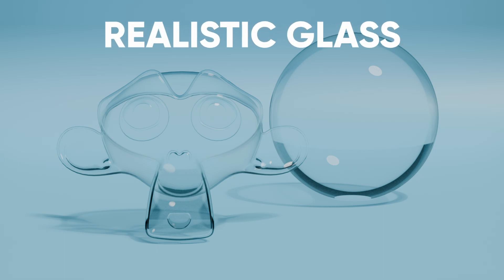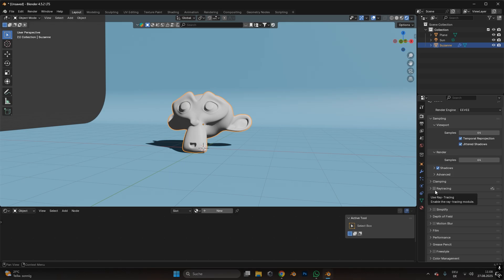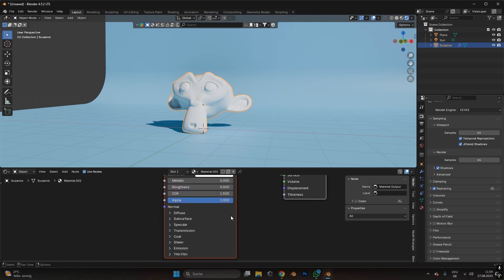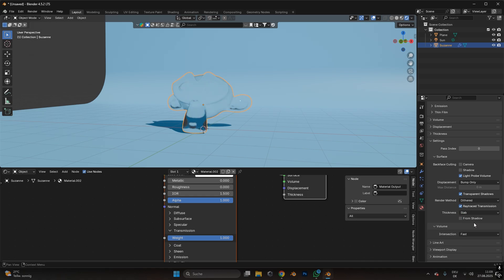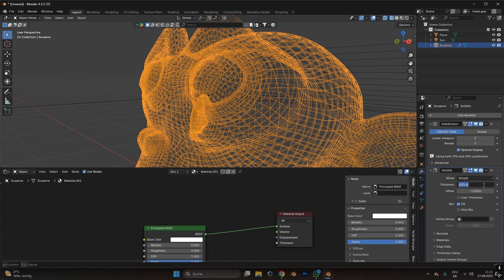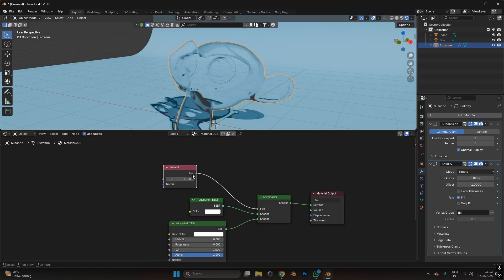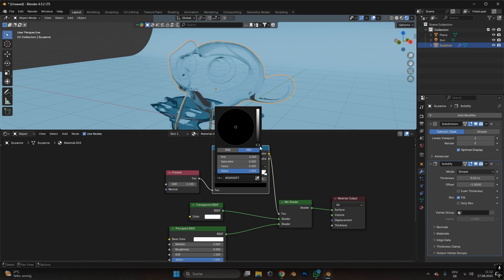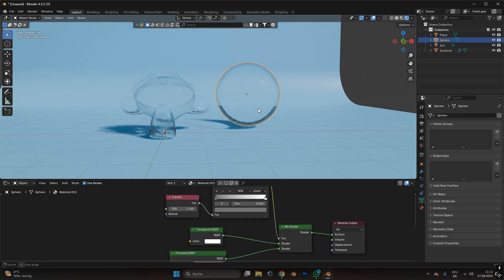Realistic EEVEE GLASS Material Blender 4.5 TUTORIAL!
Today I show you how to create a realistic Glass Material for Eevee Blender 4.5 and above :)